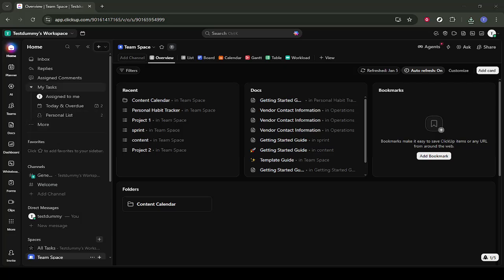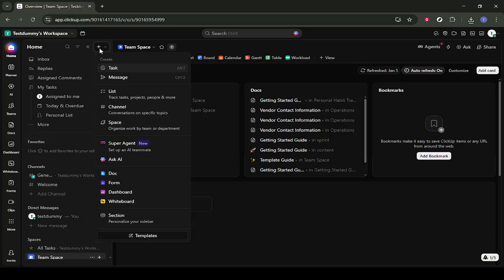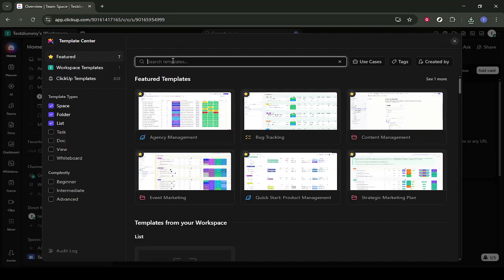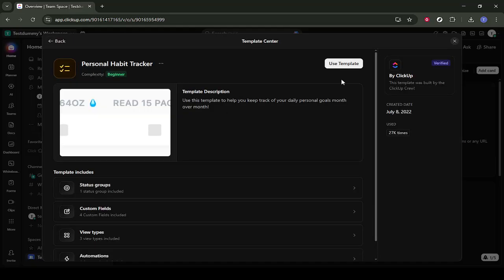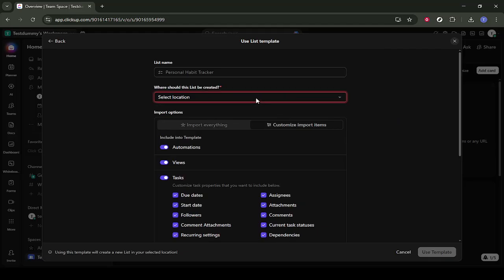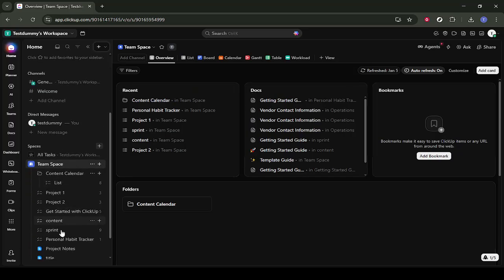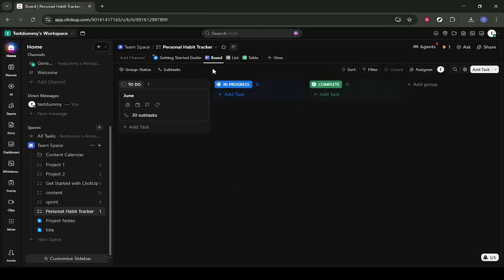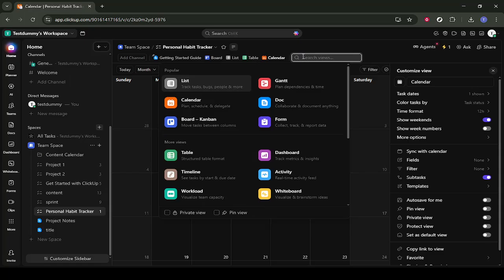How To Use ClickUp As Your Habit Tracker [2026 Guide]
In today's video we cover: ClickUp tutorial, habit tracking, productivity tools, ClickUp habits, task management, time management, goal setting, ClickUp for habits, productivity tips, habit tracker app, organizing habits, ClickUp guide, personal development, daily habits, project management, workflow optimization, ClickUp features, digital planner, build good habits

-Google Drive
-Google Meets
-Google Sheets
-Google Chrome
-Google Forms
-Google Gmail